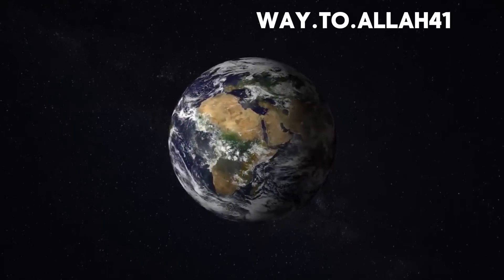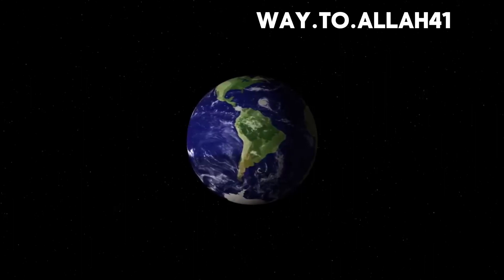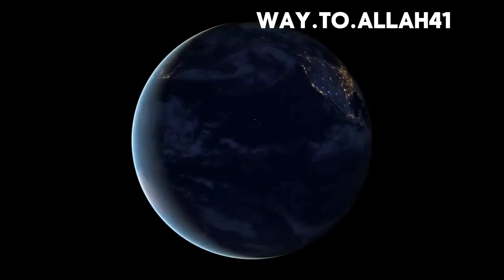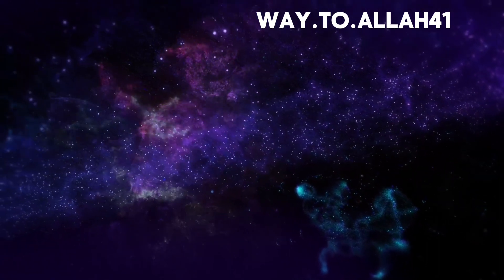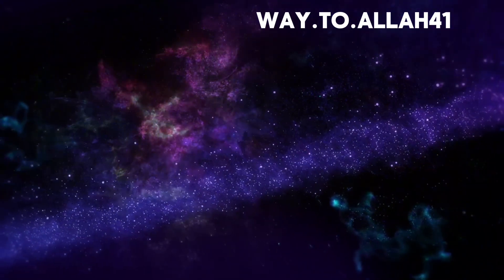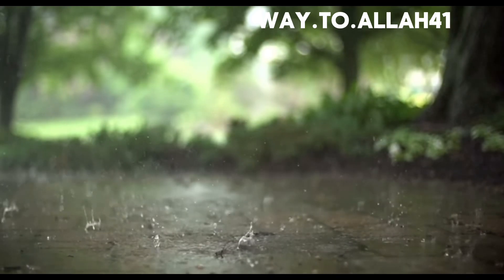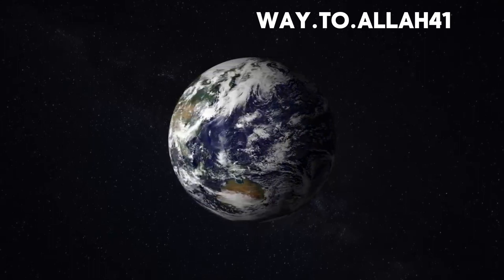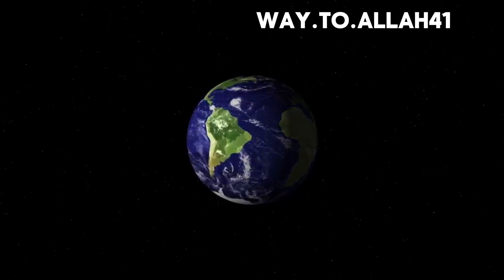How did Allah created us ( with Dr omar souleiman episode 1